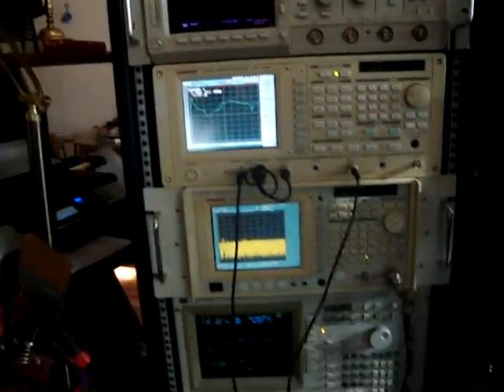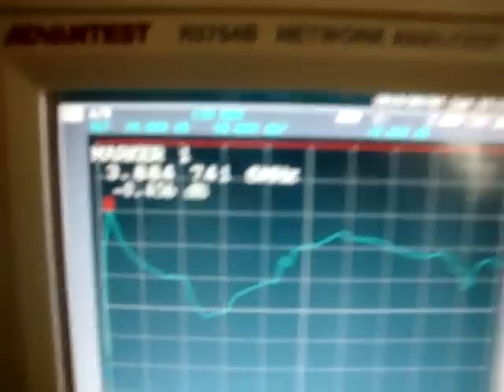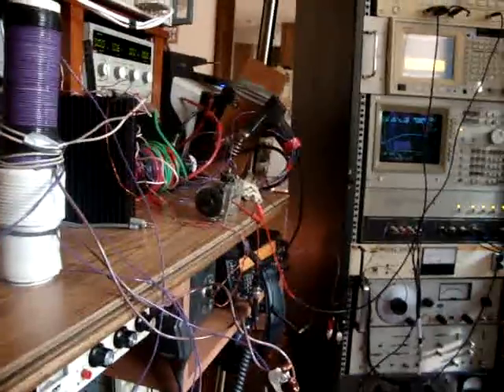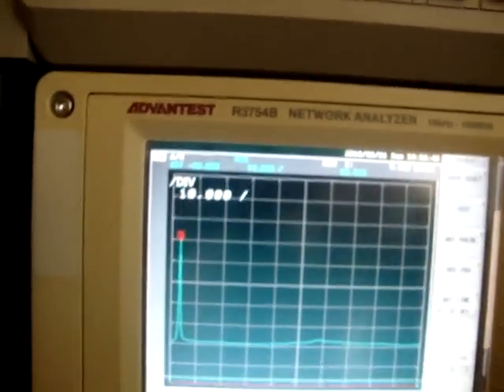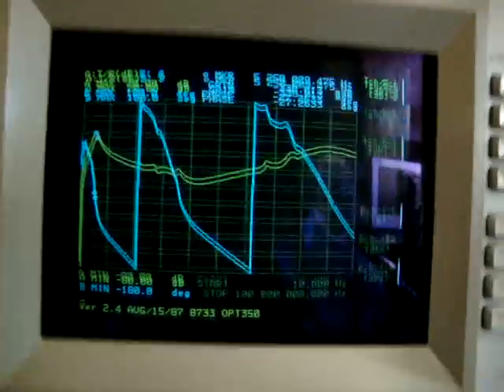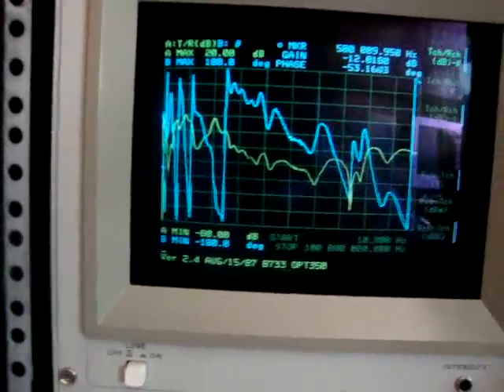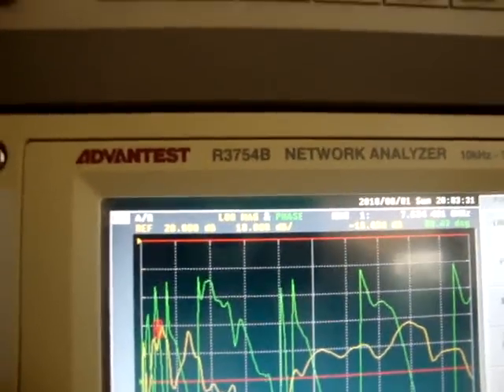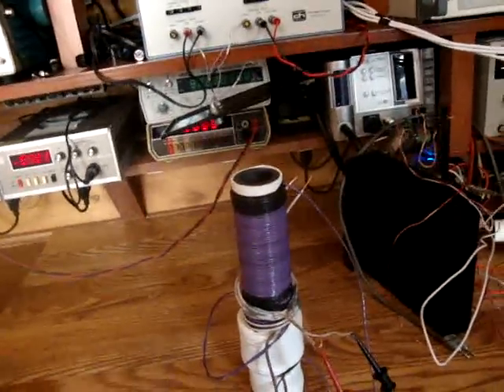Kapanadze ? WOLNA ENERGIA PRZYGOTOWANIA I PROGRES video#12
Comparison between characteristic of Series Resonant  Circuit and Toroidal Transformer Of Free Energy Device.

Porownanie pomiedzy szeregovym obwodem rezonansowym a transformatorem urzadzenia wolnej energii.

URZADZENIE DZIALAJACE DOSTARCZAJACE WOLNA ENERGIE JEST POD ADRESEM

a. capacitance changes affects resonant frequency of network
(wplyw zmiany pojemnosci na czestotliwosc ukladu rezonansowego szeregowego.)

b.easiness of approaching resonant  pick of that frequency
(latwosc znalezienia piku czestotliwosci rezonansowej obwodu szeregowego)

c. conclusion( wnioski)

2 toroidal cylindrical ferrite transformer ofFree Energy Device
(ferrytowy transformator wolnej energii)

a. Characteristic  of the circuit ( charakterystyka obwodu)
b.conclusion( wnioski)

3. final conclusion ( wniosek koncowy porownania tych dwoch obwodow)